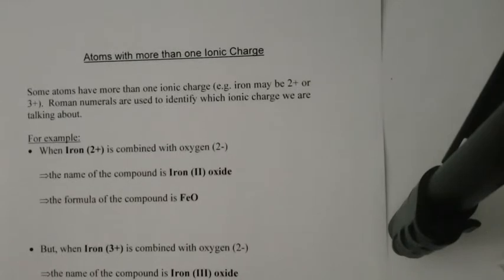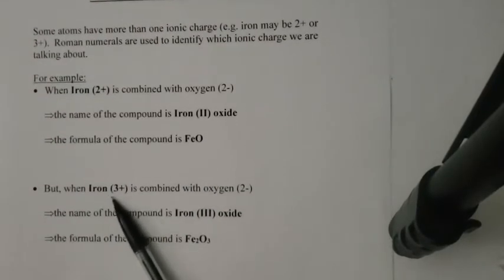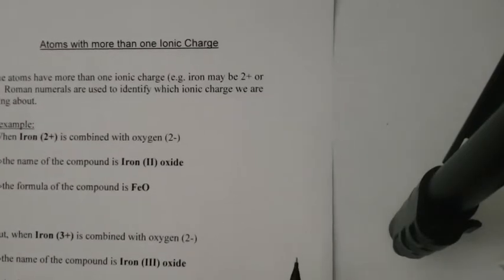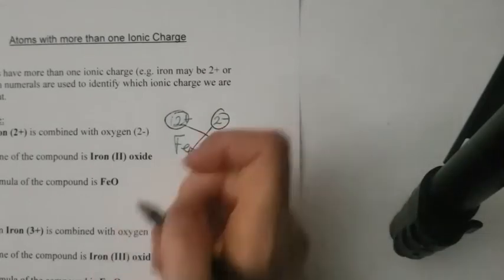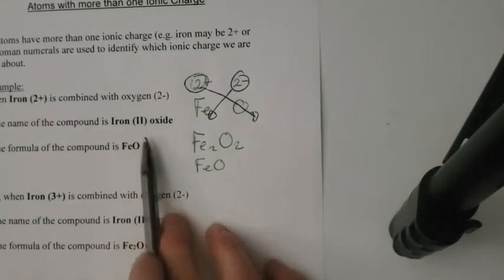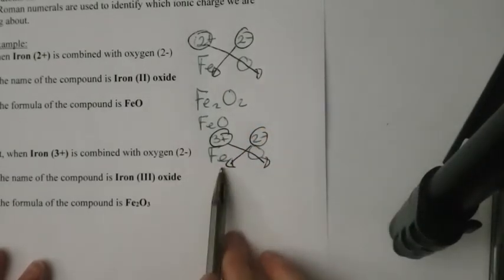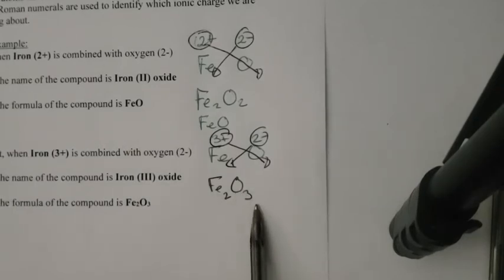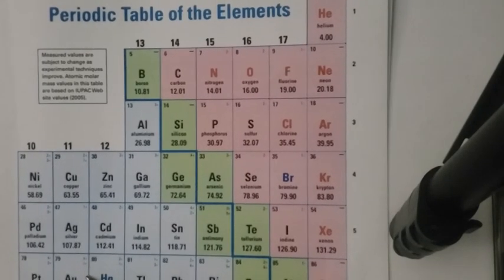More than one charge